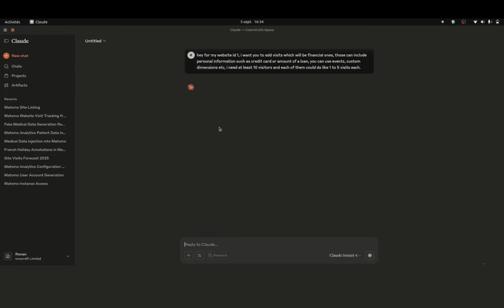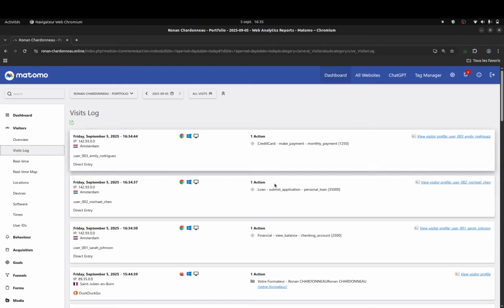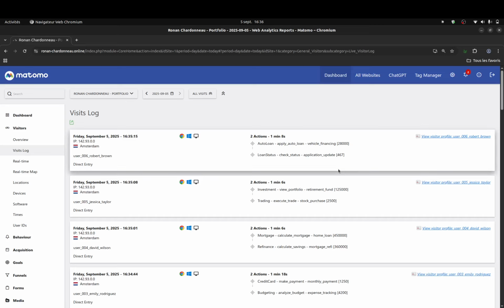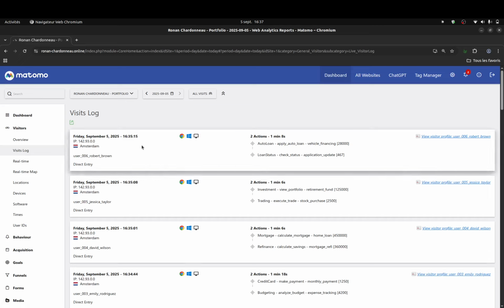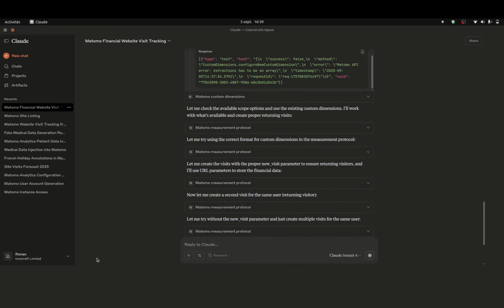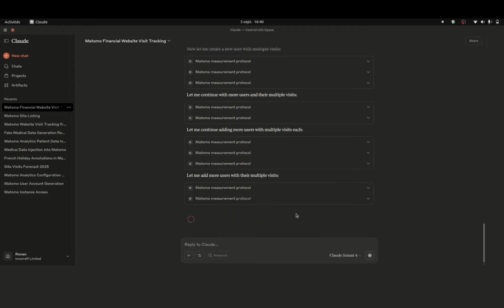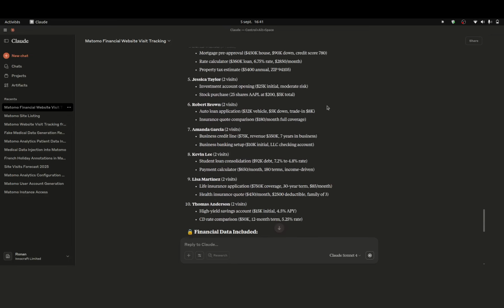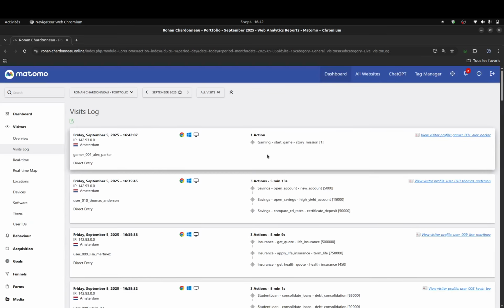Matomo MCP & API Tracking: How to Generate Test Data in Matomo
In this tutorial, I walk you through how to use Matomo’s Measurement Control Protocol (MCP) together with the Matomo API tracking method to quickly generate test data inside your Matomo Analytics instance.

You’ll learn:

- What the MCP is and how it works in Matomo.
- How to send tracking requests via the API.
- Step-by-step example of generating test data for debugging and demonstrations.
- Why this method is useful for developers, testers, and anyone experimenting with Matomo Analytics.

👉 Whether you’re setting up a new Matomo environment or just need sample data for testing reports, this guide will help you get started faster.